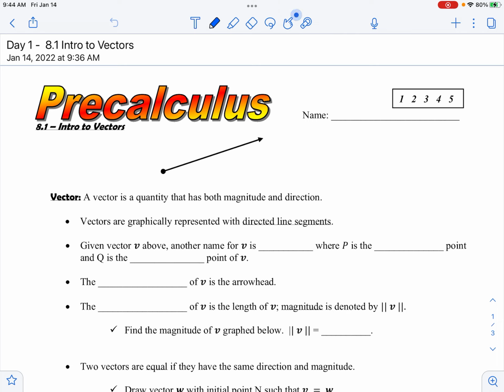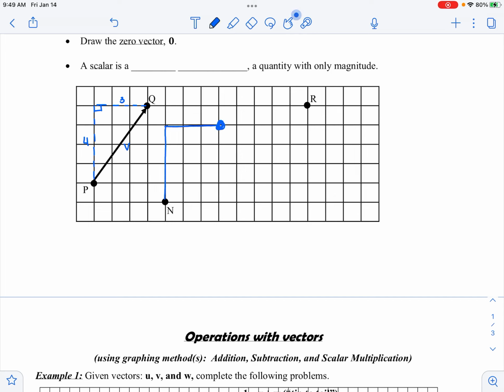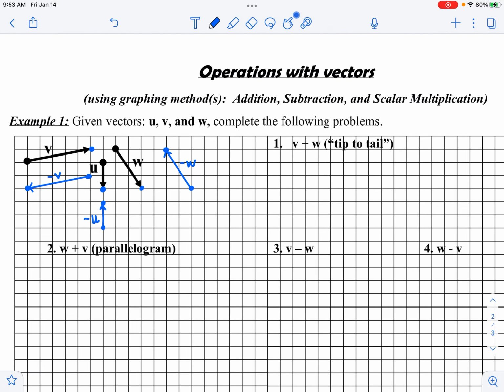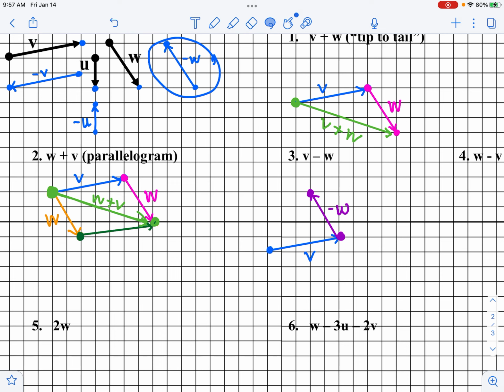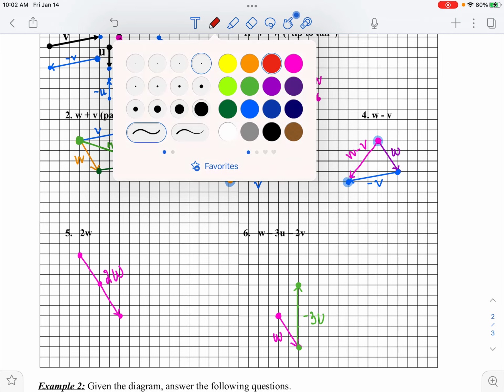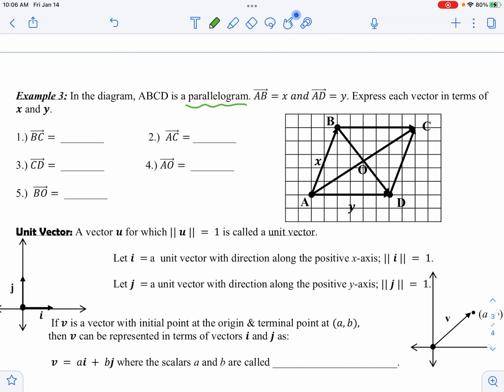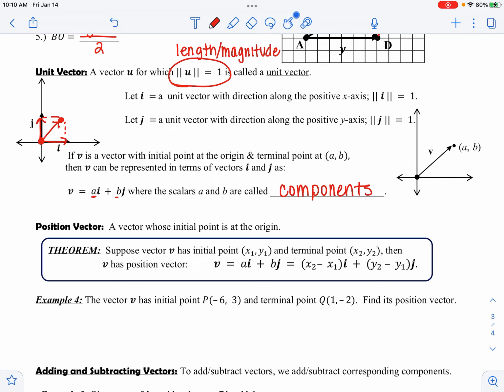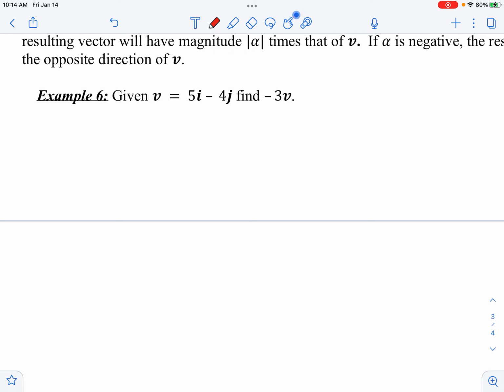Day 1 - 8.1 Intro to Vectors